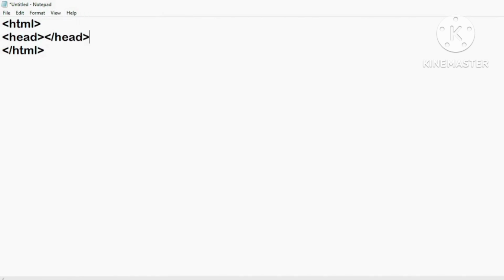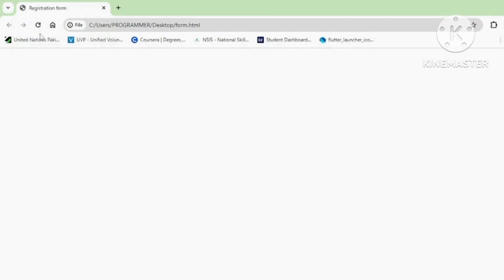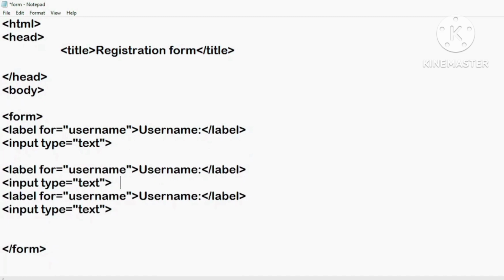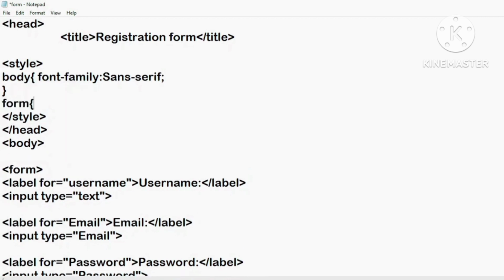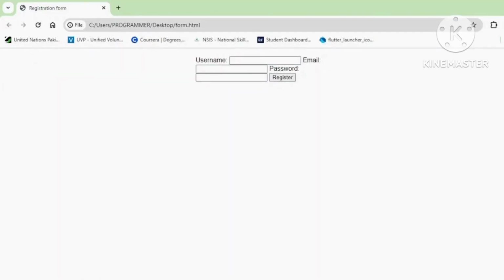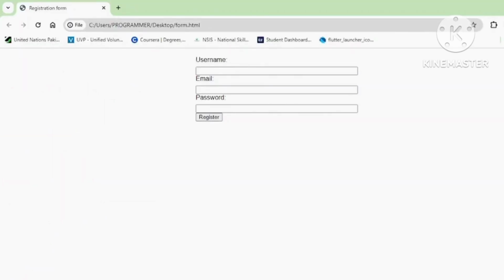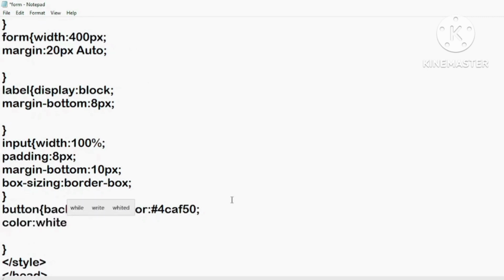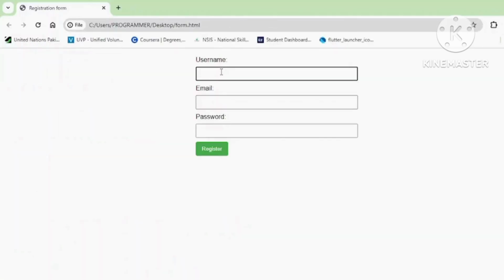How To Make Form In Html - Easy Explanation (2024) | Html Mein Form Kaise Banate Hain Best Tarika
HELLO FRIENDS! in this video you will learn how create / make html registration form.